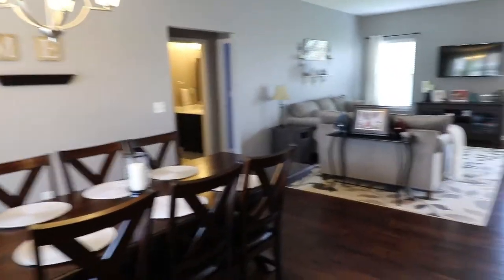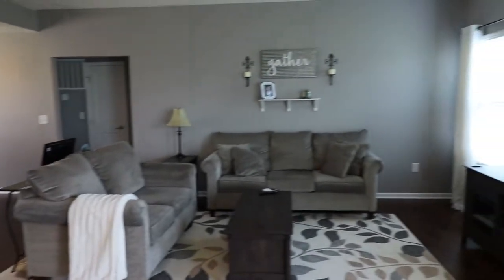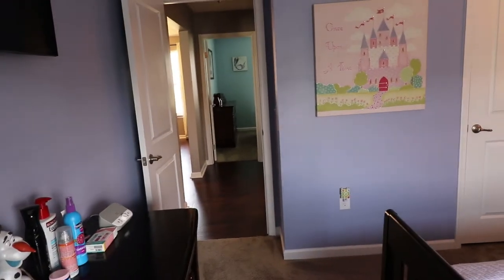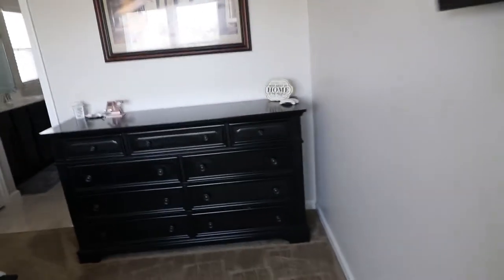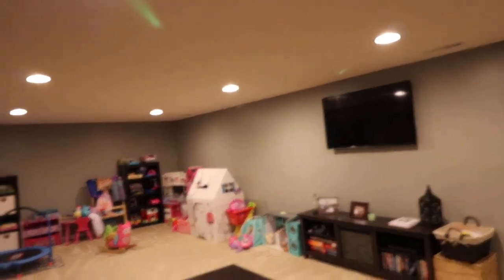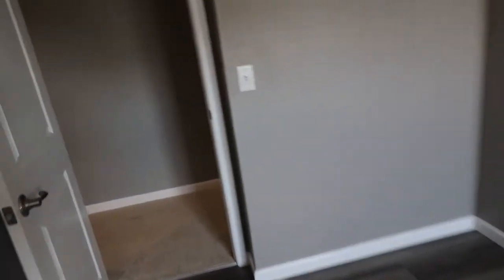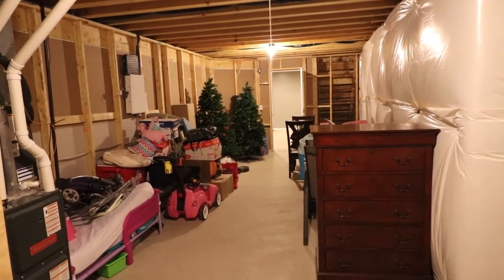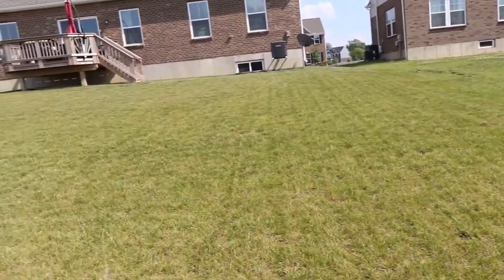SOLD! 9340 Oak Brook Dr Clearcreek Twp, OH 45458 -4 Beds, 3 Baths, 2 Car Garage, Springboro Schools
4 Bedrooms, 3 Baths, 2 Car Oversized Attached Garage - $314,900
Complete perfection! A gorgeous 4-bedroom 3-bath w/an open floor plan that flows w/beauty. Located in beautiful Clearcreek TWP. Enjoy all this community has to offer with 2 heated pools, 6 miles of walking trails, 2 stocked fishing ponds & much more. The kitchen is superb in its design w/ gorgeous 42" cabinetry & set off by the stunning large island & granite countertops. There's a sunny dining/morning room off the kitchen that leads out to the deck perfect for drinking your morning cup of coffee.   The first-floor utility room is super helpful in not dealing with those pesky stairs. Wait until you see the massive 34x26 basement that is fully finished with the 4th bedroom (w/legal egress window) and an attached full bathroom. There is a rec room in the basement that is the perfect movie viewing room, plus a ton of unfinished storage space. The storage room is massive with a new tankless water heater! Don’t miss this piece of perfection in Clearcreek Twp!

Welcome to Clearcreek Township in Warren County Ohio
Welcome to Springboro City Schools
Welcome to Springboro Elementary Schools
Welcome to Springboro Middle Schools
Welcome to Springboro High School